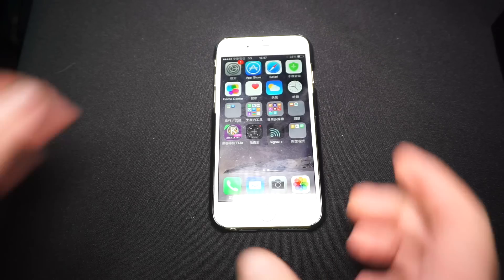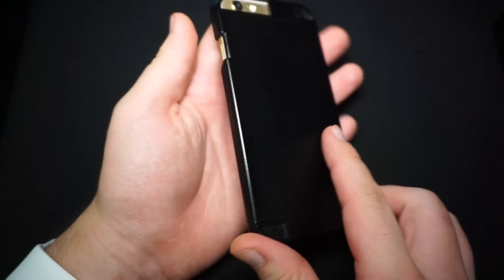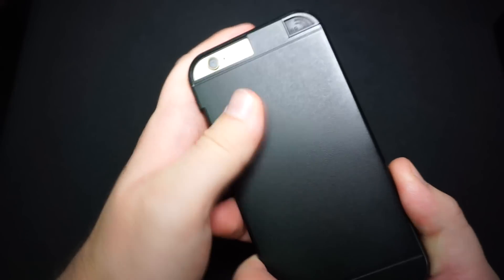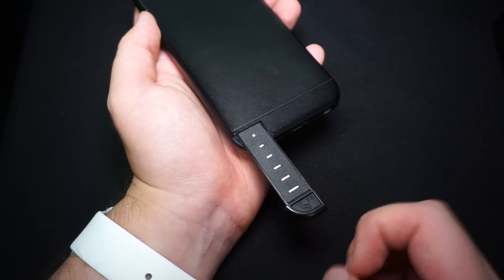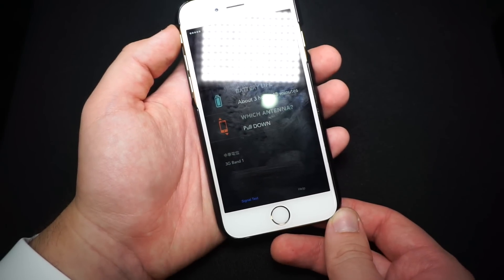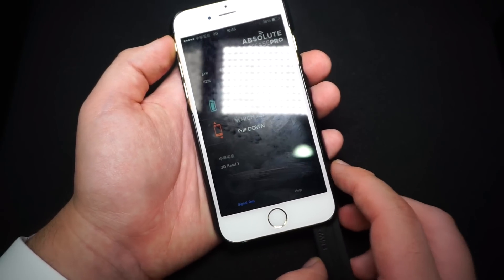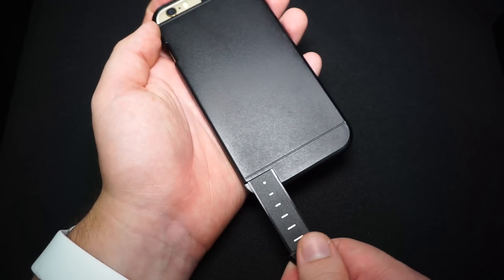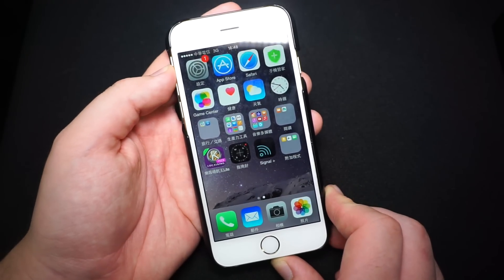Linkase Pro iPhone 6 case improves your signal [English]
The Linkase Pro iPhone 6 /Plus case has built in antennas which slide out and improve your cell phone signal.